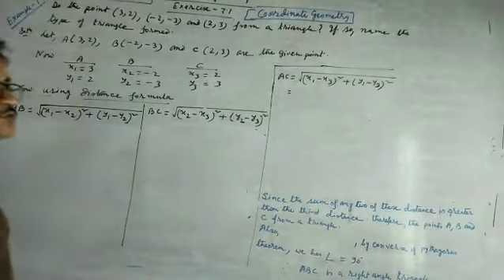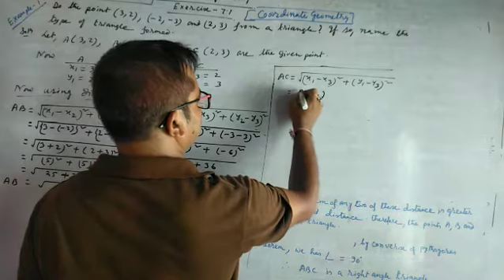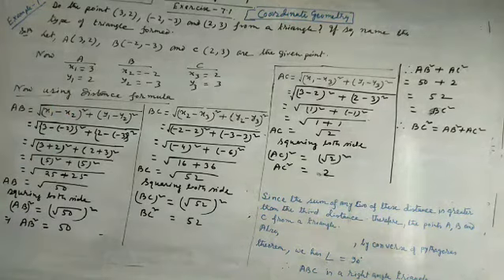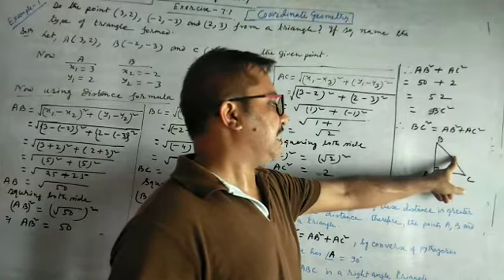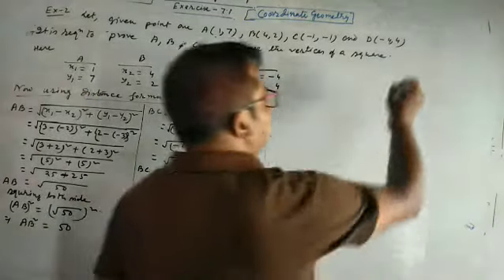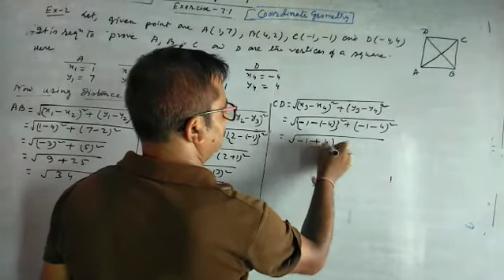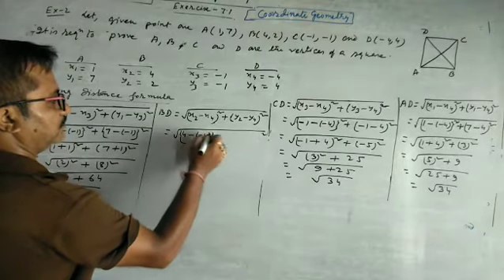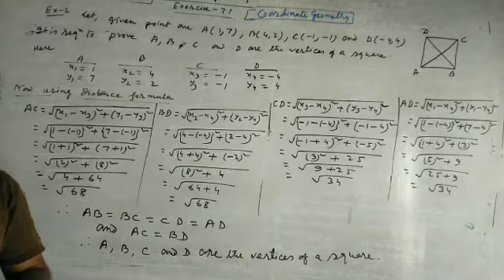Class 10/Part-3/Coordinate geometry/Exercise-7.17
Coordinate geometry
Exercise-7.1
Question no- Example-1 and 2